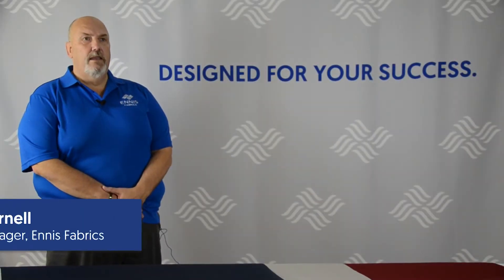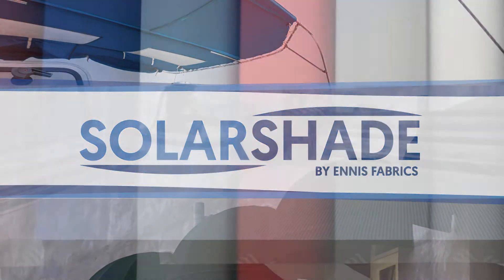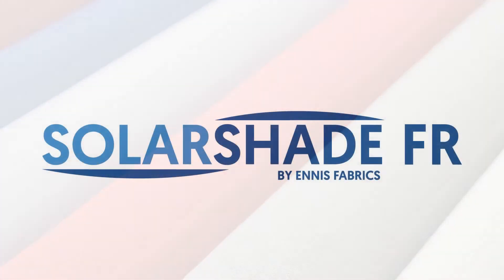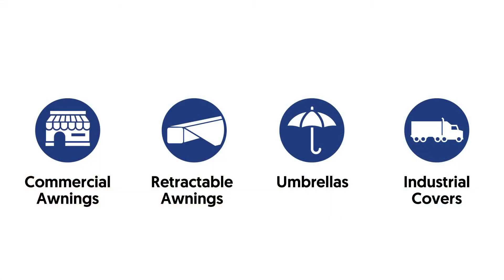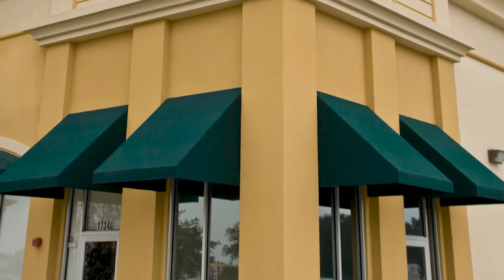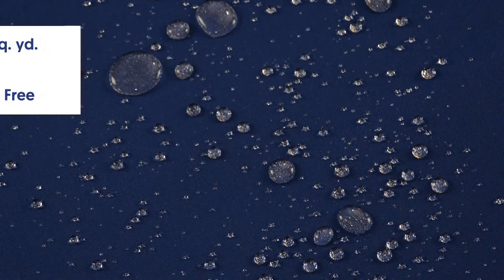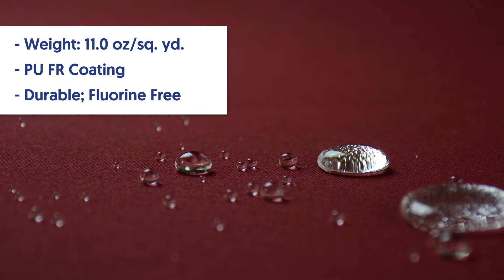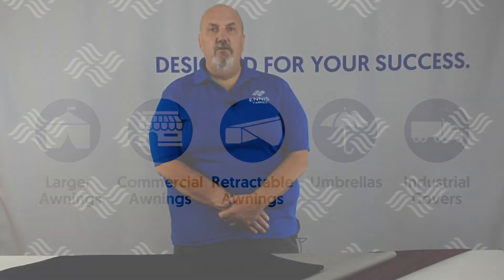Introducing SolarShade FR and Plus FR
SolarShade is a 100 % solution-dyed polyester fabric manufactured with staple fibre, spun yarn for an excellent hand and superior performance. This
product is the go-to in marine and awning industries featuring excellent UV and mildew resistance and exceptional breathability. With great colorfastness,this product will look brand new for years.
SolarShade FR takes it to the next level with superior flame retardancy, and SolarShade Plus FR provides incomparable coverage with it’s waterproof PU coating.